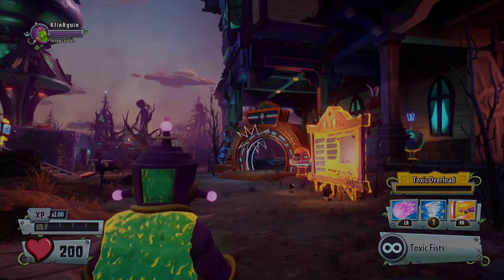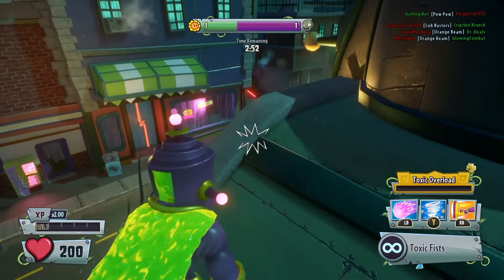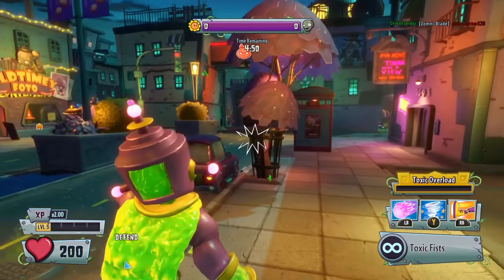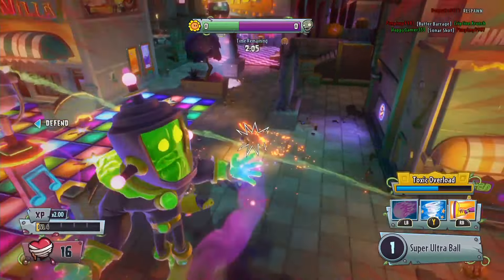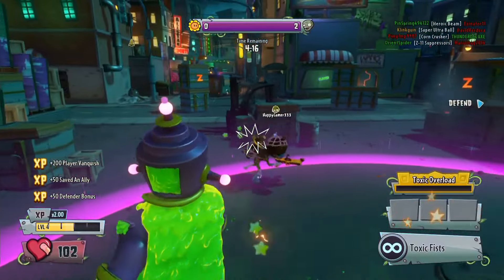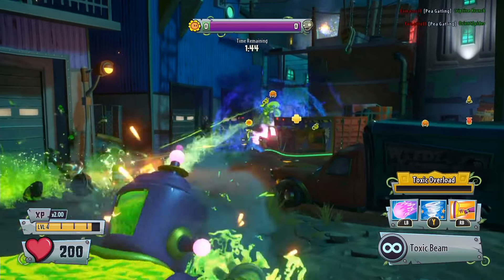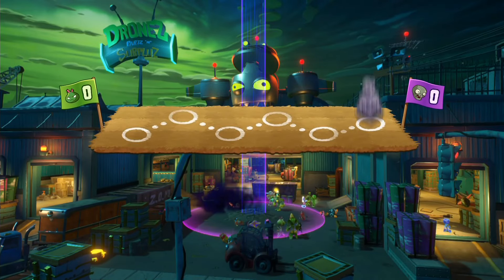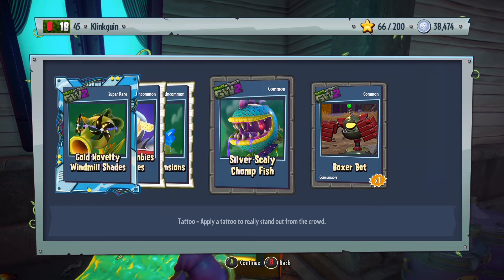Plants Vs Zombies Garden Warfare 2 | Toxic Brainz! [82]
Today, we try to showcase the legendary Toxic Brainz! :D

Welcome to my playthrough of Plants Vs Zombies Garden Warfare 2! In this series, I will be playing the game and trying to showcase every character possible, while also trying to keep up with new DLC!  :)

Music used in intro: [Drumstep] - Rootkit - Against the Sun (feat. Anna Yvette) [Monstercat Release]

Music used in outro: Omniment - CloudBurst

If you did enjoy this video please leave a like they do mean a lot to me.